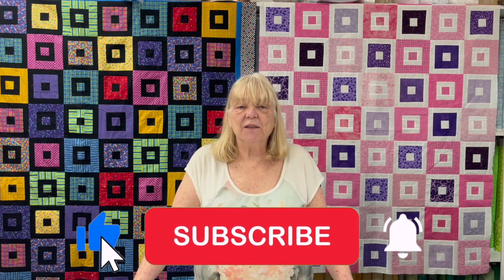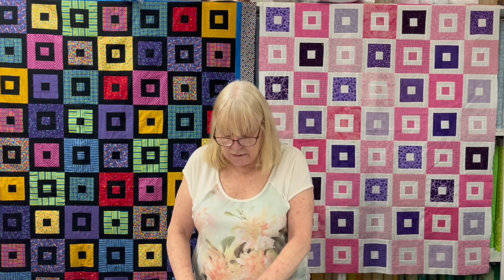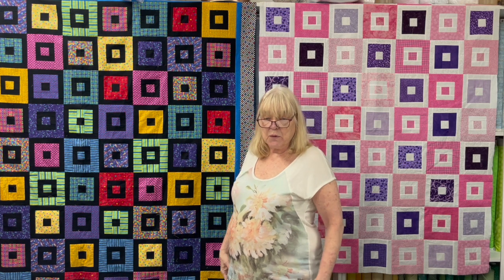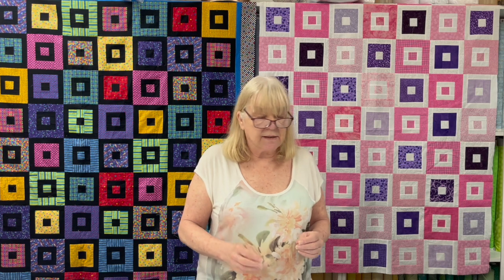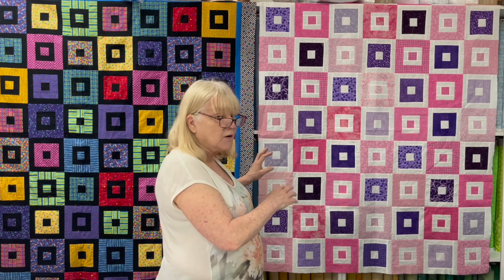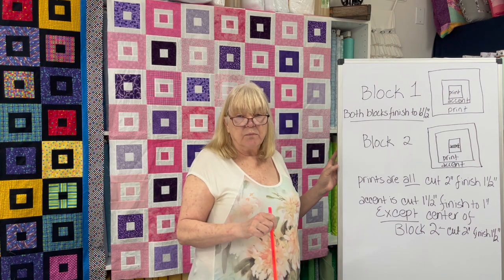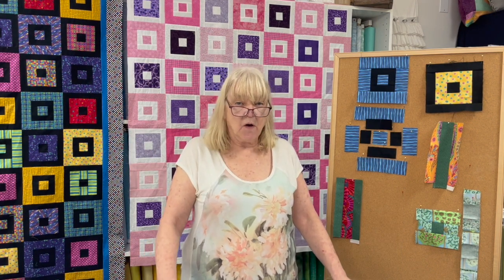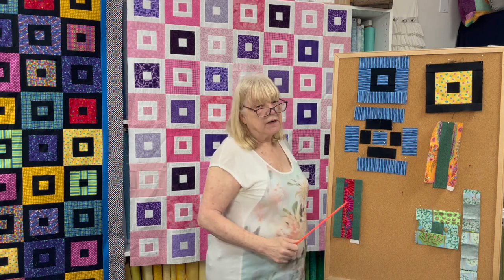Newly Released Scrap Pattern! | Episode 63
in thus video, The Opinionated Quilter shows you this beautiful quilt made from a donated scrap bag. She also points you to a video that shows you how to use your leftover pieces and parts.